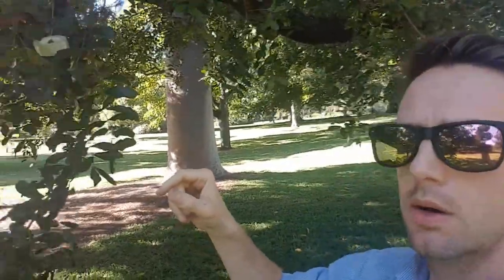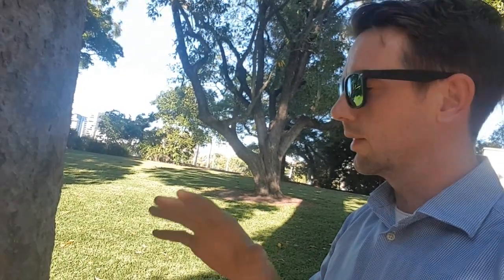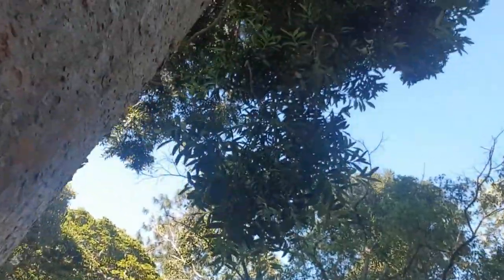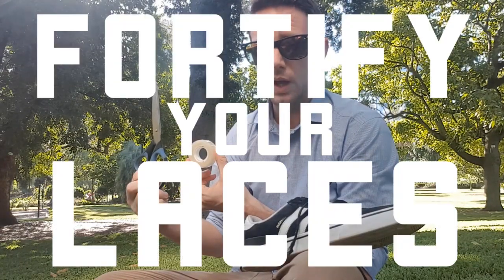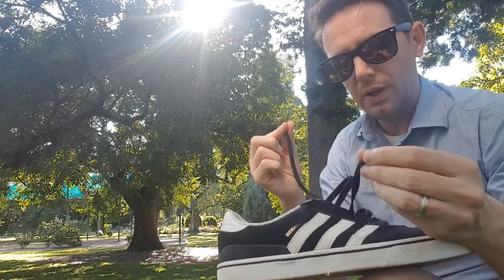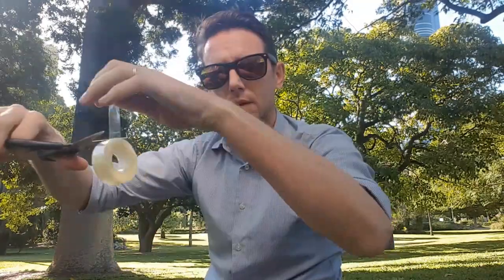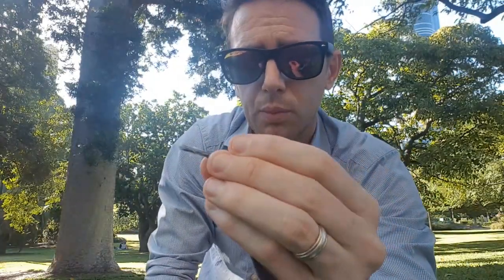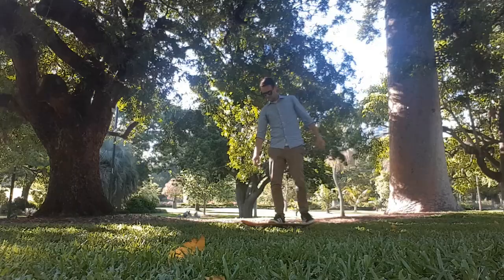Shoelace HACK for skateboarders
Hey skate champions!

This is a joke. But it works.